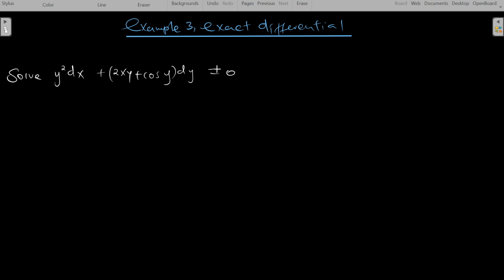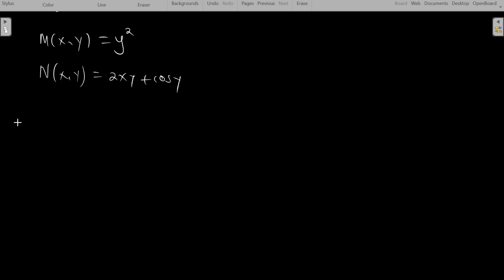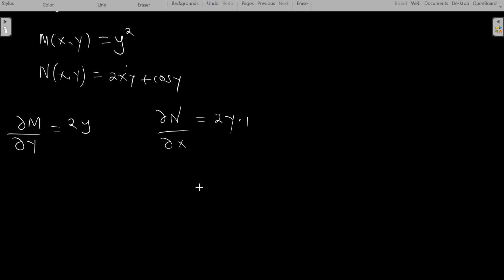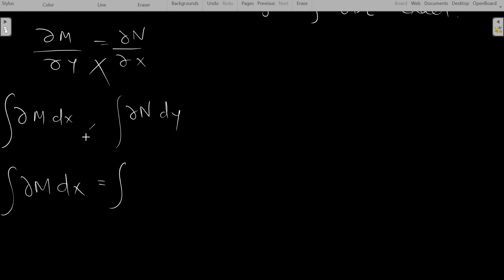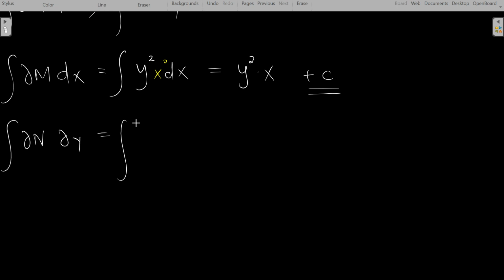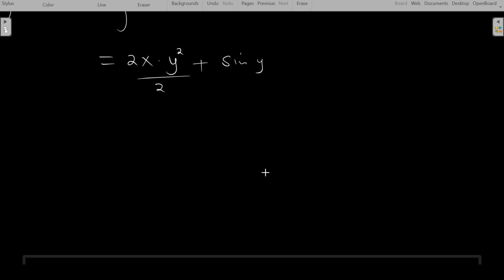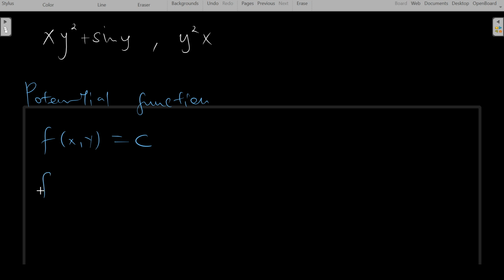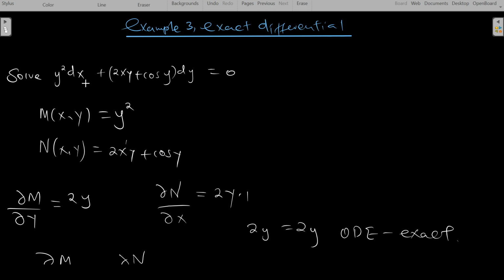Solving first order ODEs using exact differential ,example 3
Exact differential equations are an important class of first-order ordinary differential equations (ODEs) and frequently appear in university exams and engineering mathematics courses.

In this video, you will learn:
✔ What an exact differential equation is
✔ The condition for exactness
✔ How to check whether a differential equation is exact
✔ Step-by-step method to solve exact differential equations

This lesson is designed to be clear, systematic, and exam-oriented, making it ideal for students studying:
📘 Engineering Mathematics
📘 Applied Mathematics
📘 Physics
📘 Science and Technology courses

By the end of this video, you’ll be able to confidently identify and solve exact differential equations without confusion.